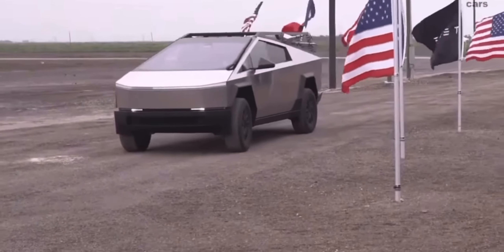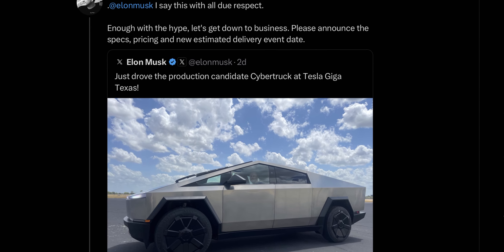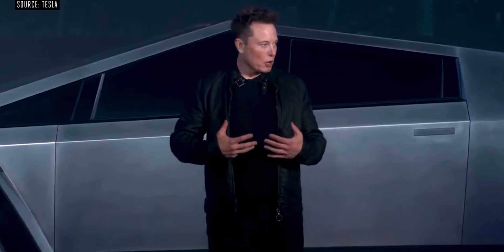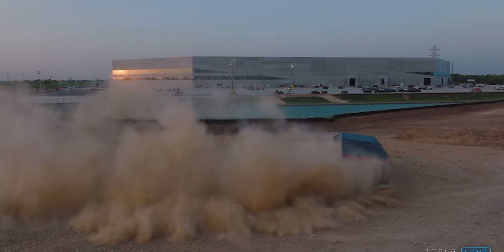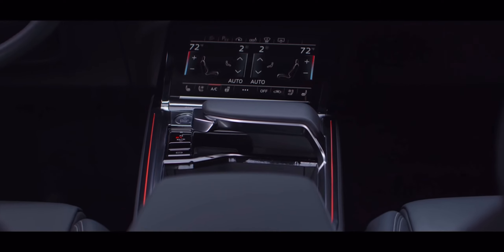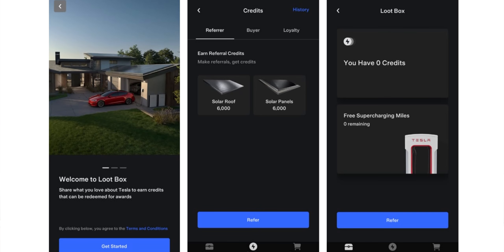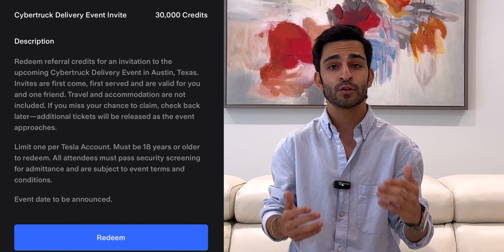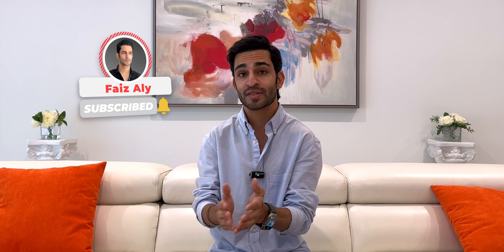Cybertruck Leaked with Ambient Lighting! Latest Musk Update & Your Guide to the Delivery Event!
In this video, we go over the leaked Cybertruck pictures spotted with ambient lighting. We also go over updates regarding the Cybertruck from CEO Elon Musk. I also will discuss how you can go to the delivery event!

Tesla Cybertruck
Tesla News
Cybertruck Delivery Event
Cybertruck Ambient Lighting
Cybertruck interior lighting
tesla model y
Tesla Updates
Tesla Rumors
Tesla 2023
Elon Musk
New Tesla
Model 3
Model Y
Model S
Model X
New Tesla Model Y
2023 Tesla Model Y Performance
2023 Tesla Model Y